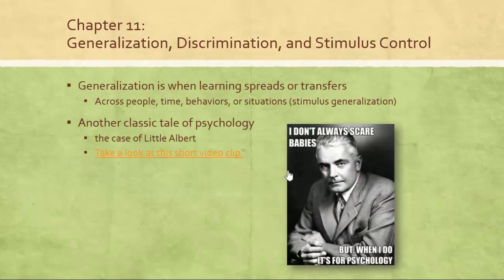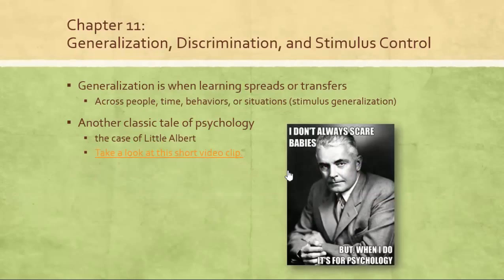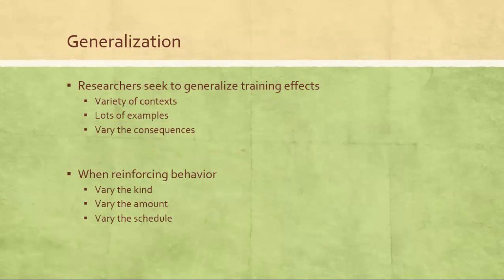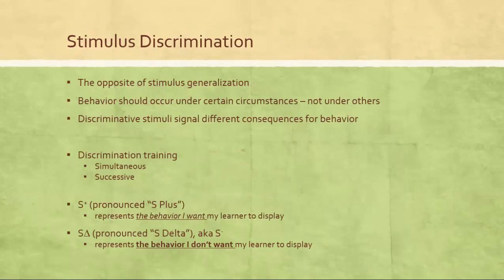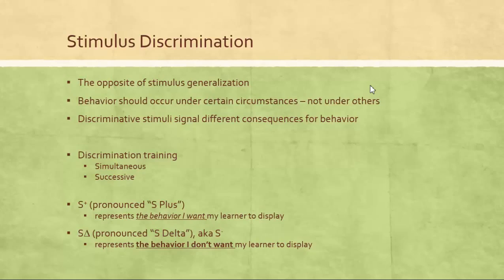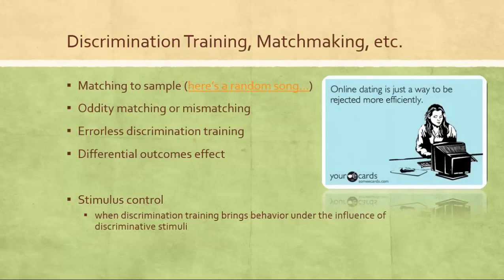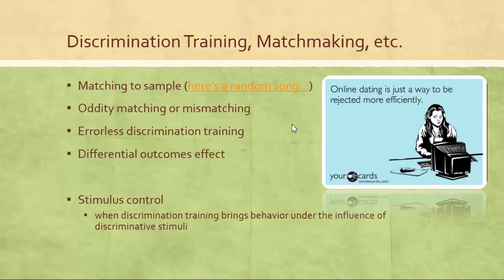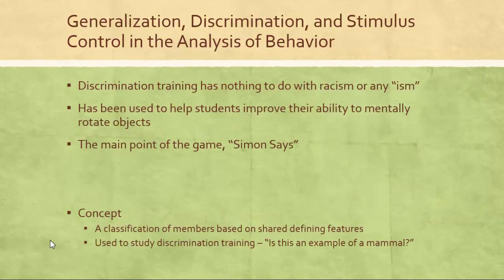Psychology of Learning - Lecture 11 Part 1 of 2